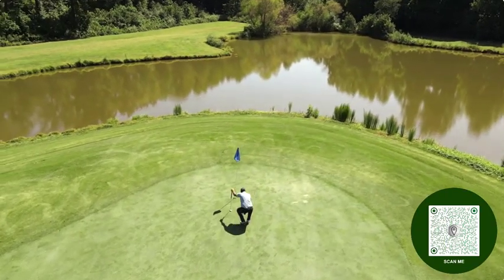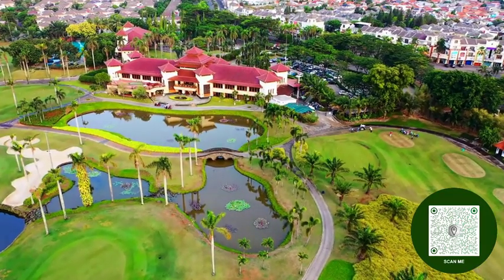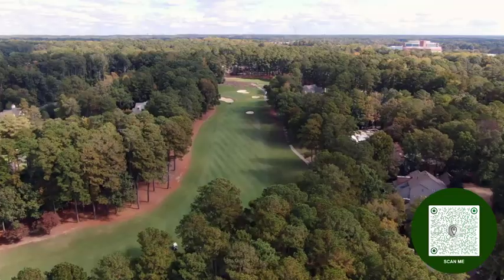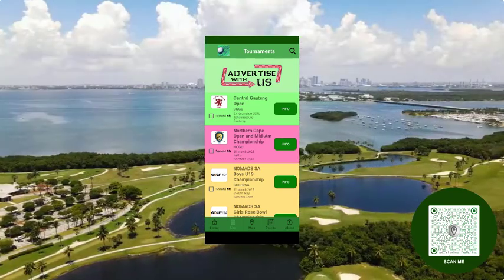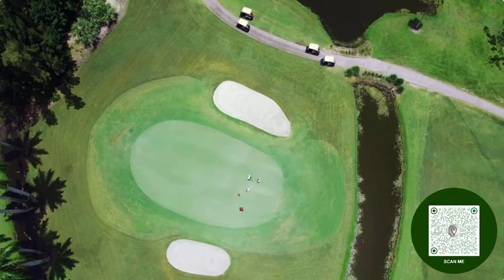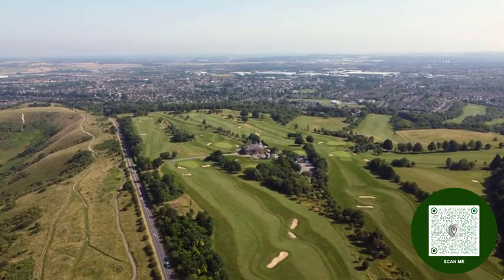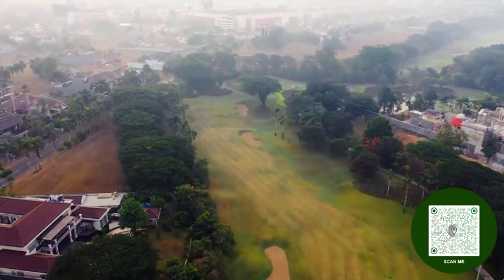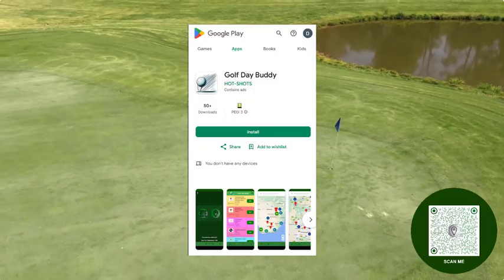Golf Day Buddy: The Story Behind The App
Looking for an easy way to find and book golf tournaments and golf days?

Check out GolfDayBuddy!

This app was created by a golfer who wanted to simplify the booking process for themselves and others.

With GolfDayBuddy, you can:
• Discover tournaments you never knew about.
• Easily browse details like dates, venues, and organizers.
• Use the interactive map to find tournaments and clubs near you or in specific locations like Cape Town.
• Filter and search by club, city, province, or union.
• See tournaments in a clear, organized list view.
• Sort events by club, date, union, or city for efficient planning.

The developer focused on making the app easy to use so that everyone can use it.

Download GolfDayBuddy today from the Play Store (for Android) and make booking your next golf event a breeze!

The app is small and won't slow down your phone.

Stay positive and focused on the green with GolfDayBuddy!